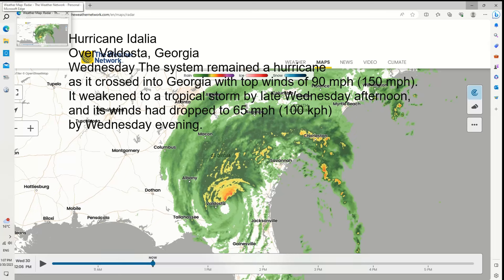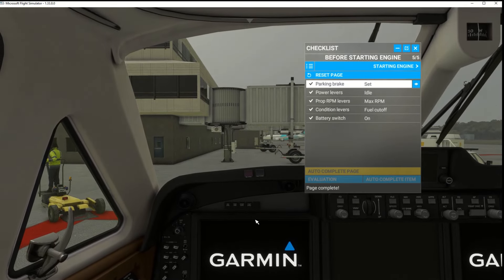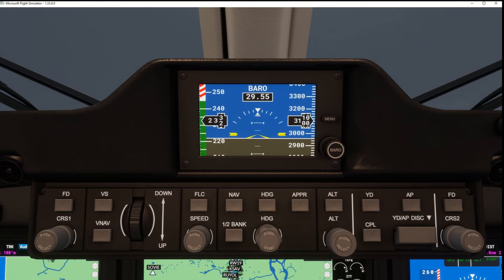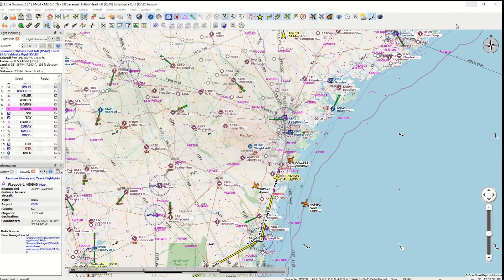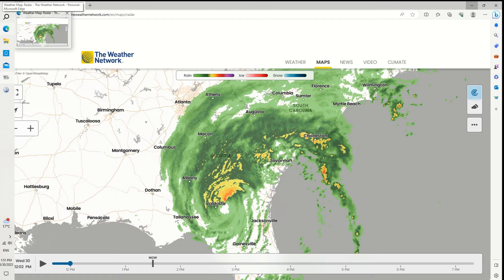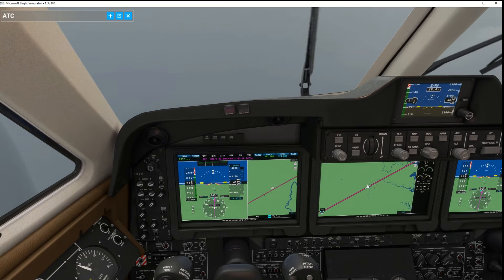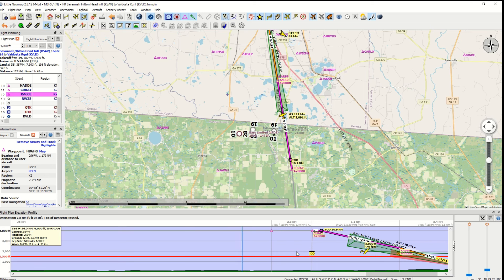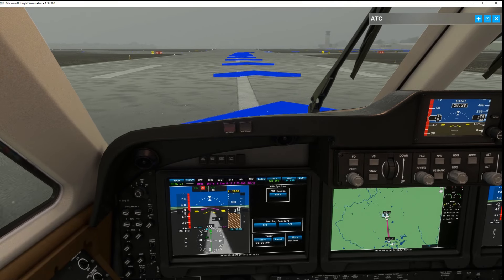HURRICANE IDALIA KING AIR 350i Autopilot ILS